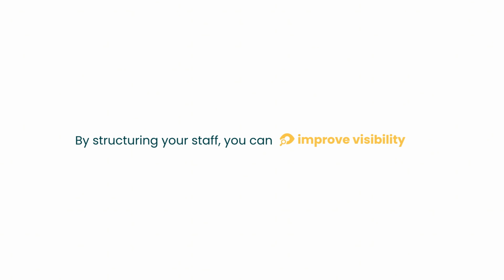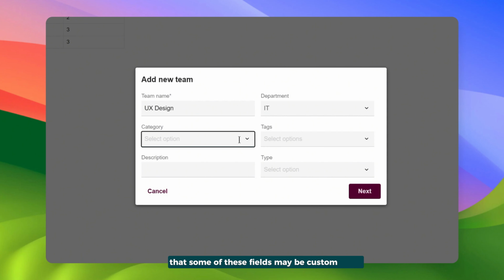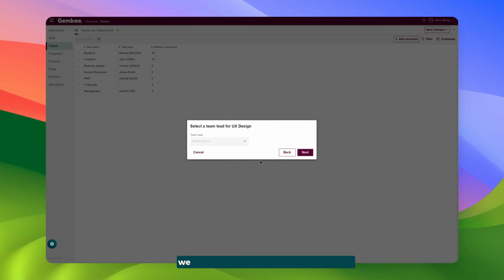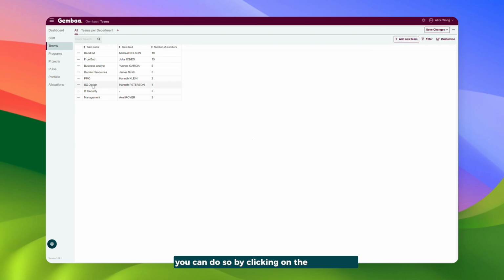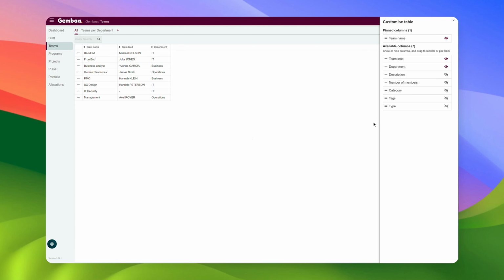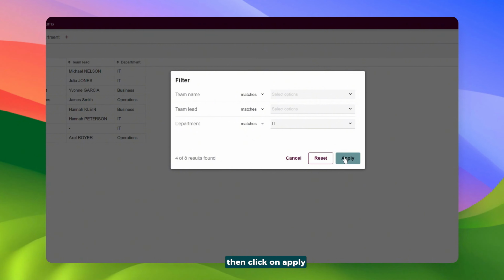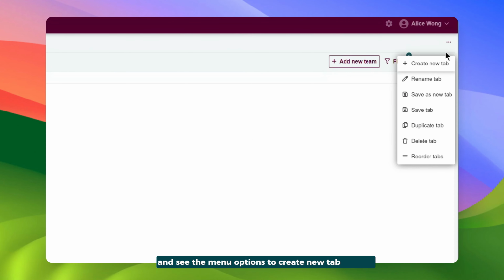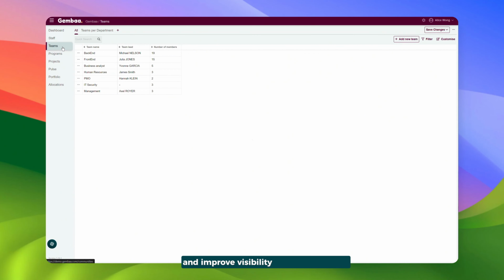Gembaa | Introduction to teams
In this tutorial, we walk through the core capabilities of the Teams module, including how to create and manage teams, update team information, and view team details.

Understanding these fundamentals will help you structure your organization more clearly and improve visibility across your workforce.

0:00 - Introduction
0:30 - Add a new team
1:45 - Manage team
1:55 - Change team lead
2:03 - Customize your team table
2:40 - Filtering your team view
3:11 - Create new tabs
3:28 - Manage tabs
3:42 - Recap